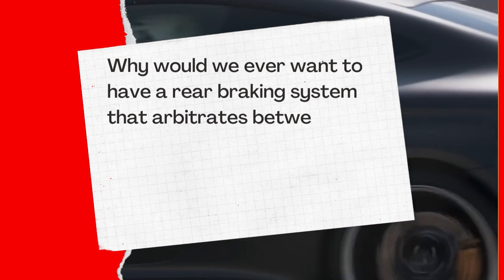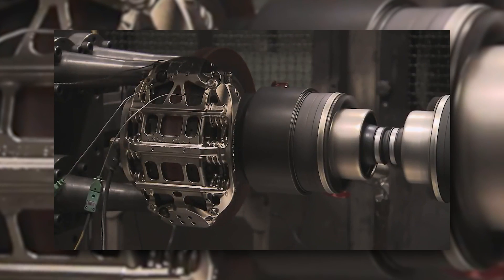Why F1 Cars DON'T Have A HANDBRAKE?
f1 f1car gpaction f1brakes Braking System in F1 Cars. There were quite doubtful moments at the Australian Grand Prix involving Carlos where his Ferrari, up in flames at the time, started rolling back down the hill at turn four, it then raised quite a few questions about the braking systems of f1 and whether f1 cars have a handbrake? Let’s find out.